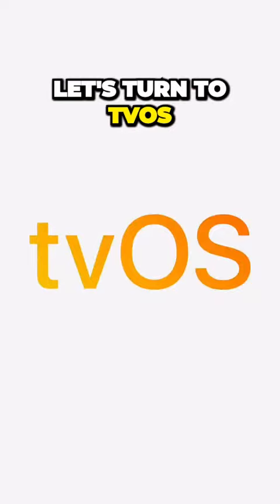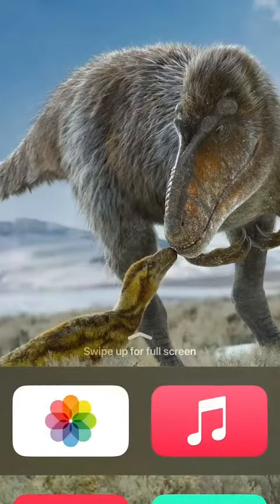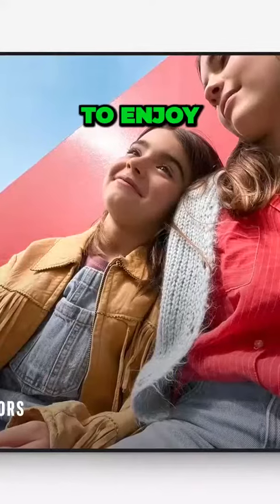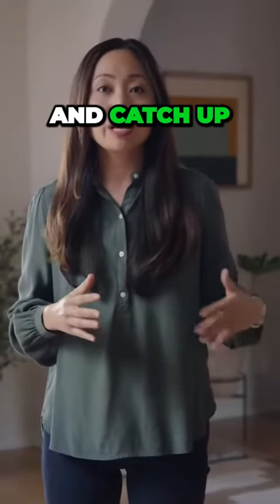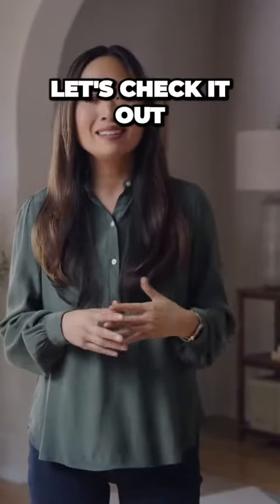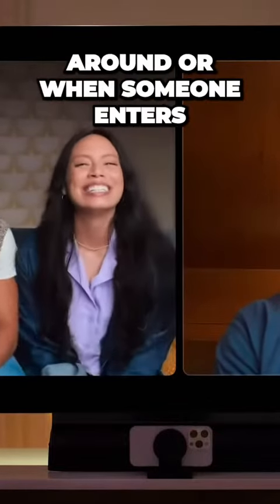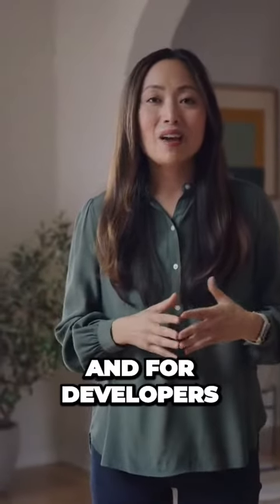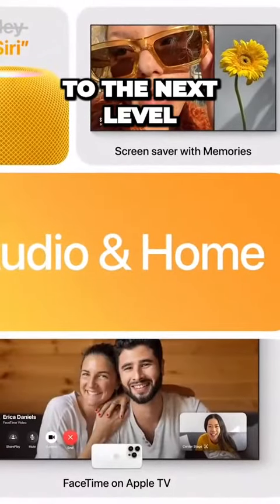Discover the Mind-Blowing New Features of TVOS 17 for Apple TV